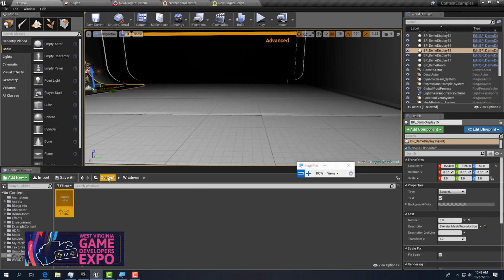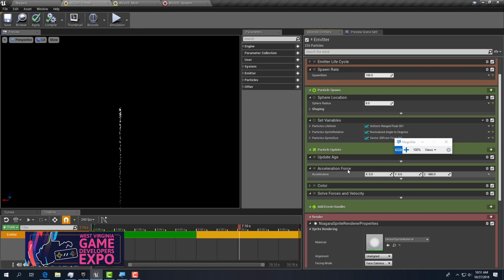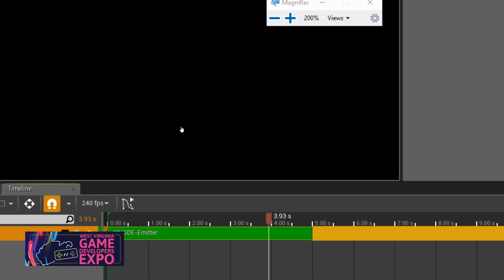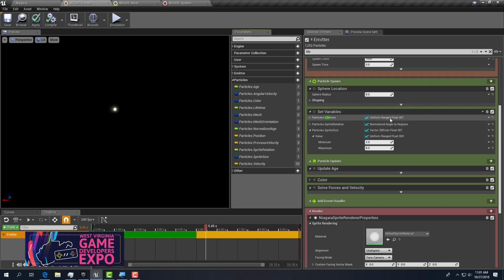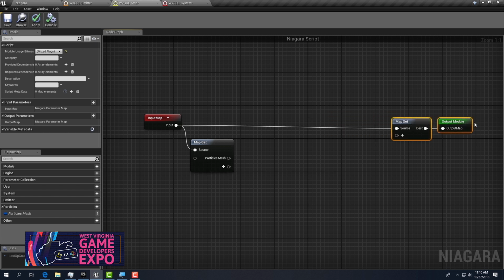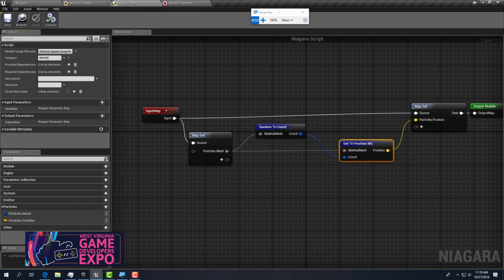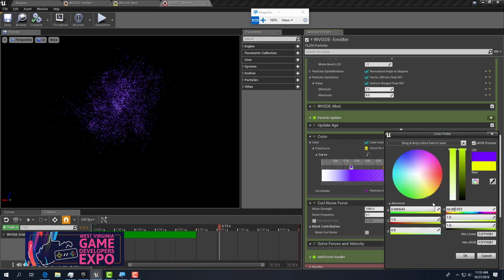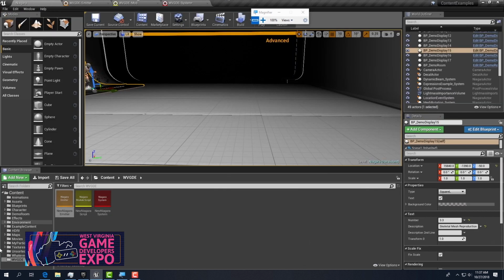WVGDE 2018 - Unreal Engine Workshop - Niagara Workshop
This video is a session given by Cory Brown of AFO Studios. The session took place at the third annual West Virginia Game Developers Expo 2018, October 26-27, 2018.